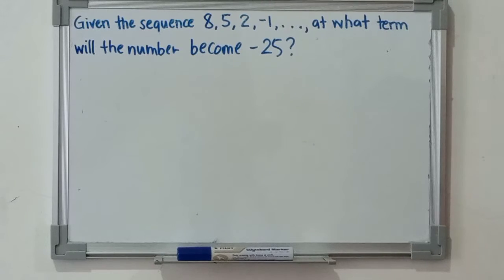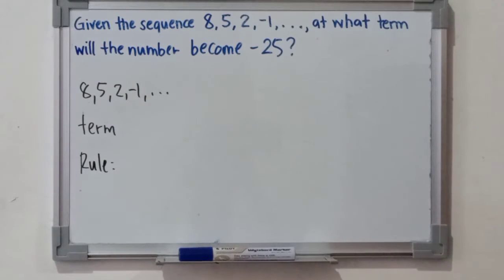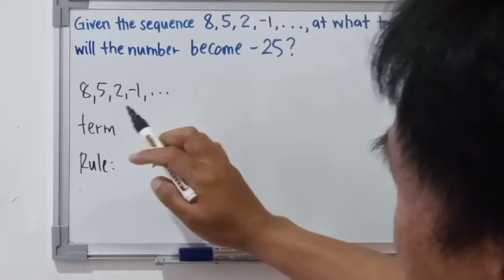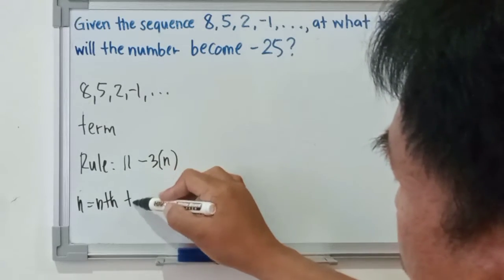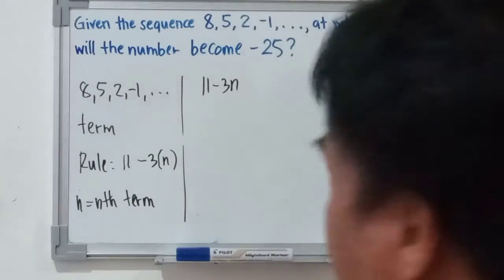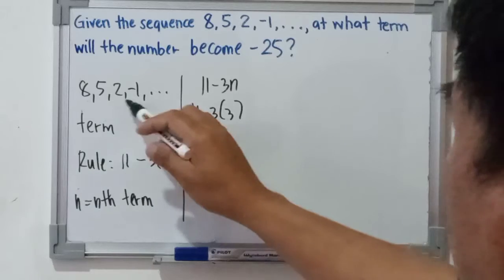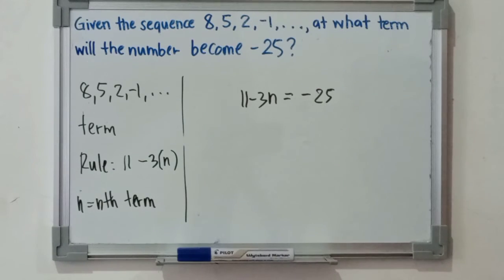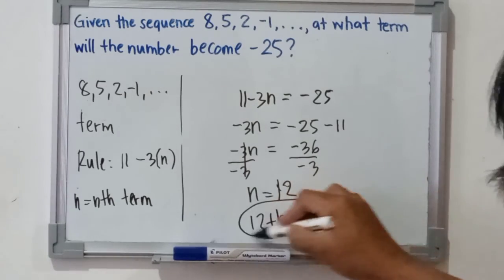Finding the nth term of Number Sequence